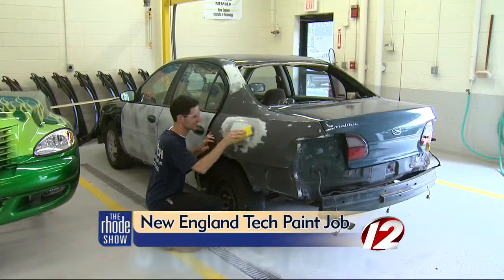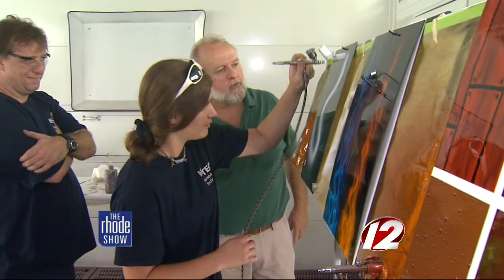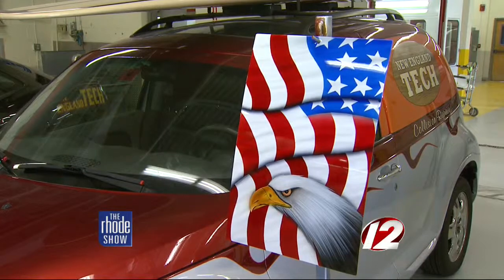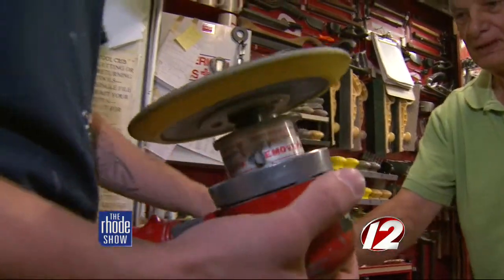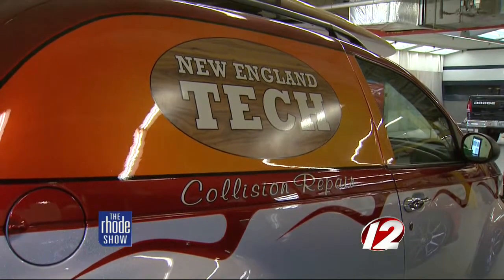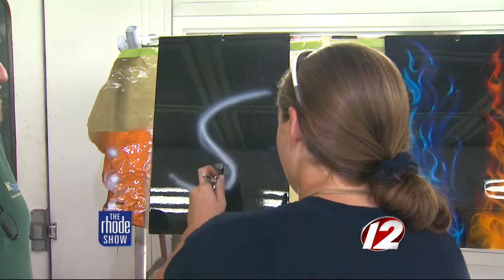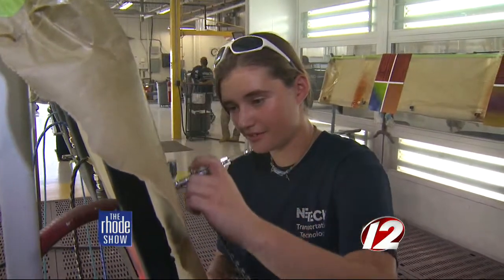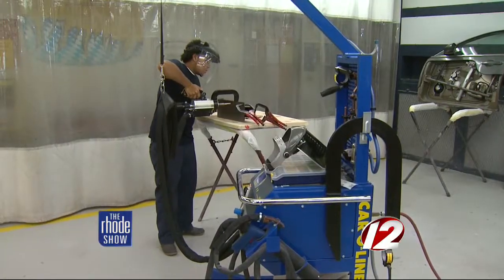What You Could Learn at New England Tech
Get an inside look at the techniques and skills you could gain at New England Tech. Airbrushing, fabrication, painting and metal work are just a few of the skills offered at New England Tech.